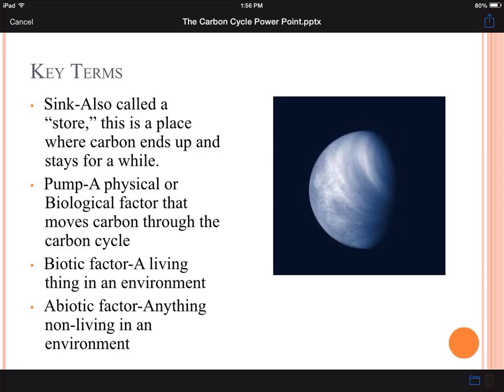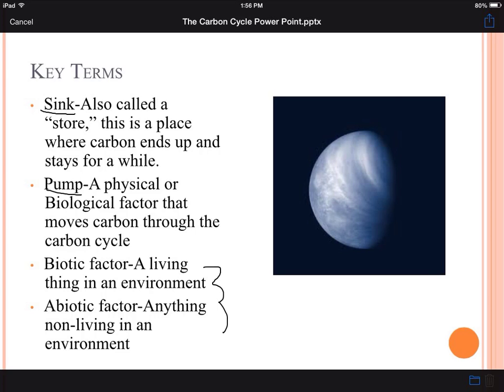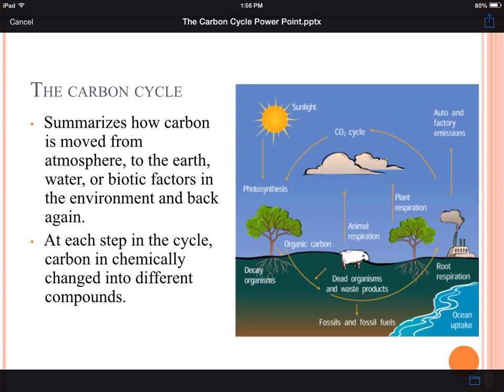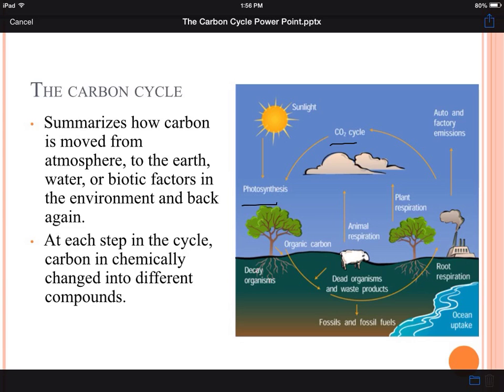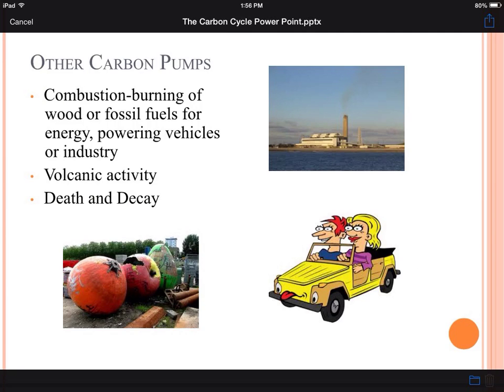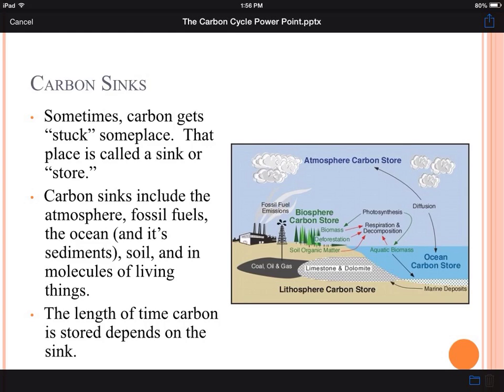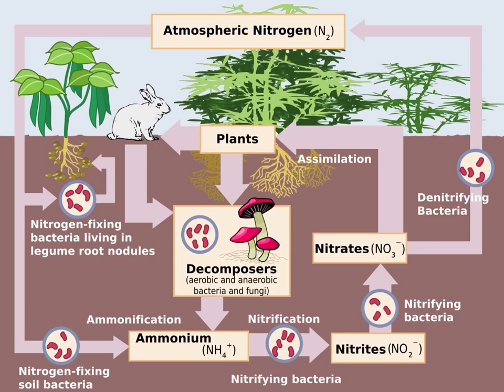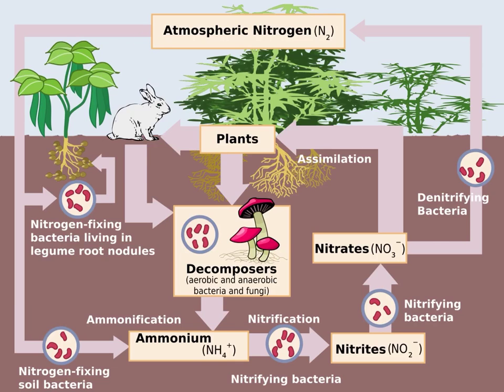Ecological cycles video lesson